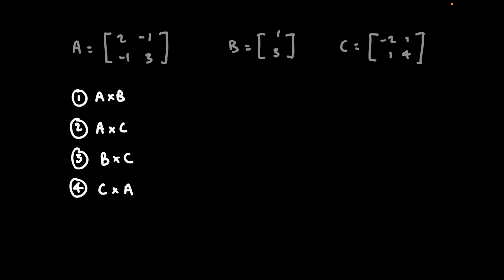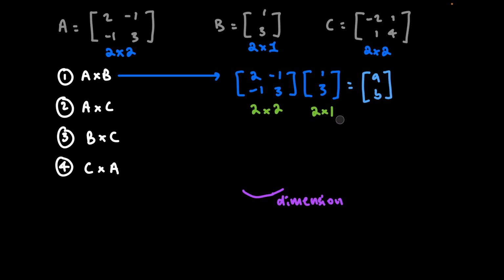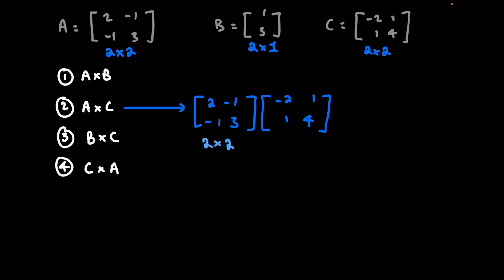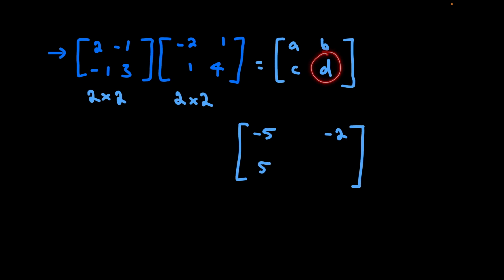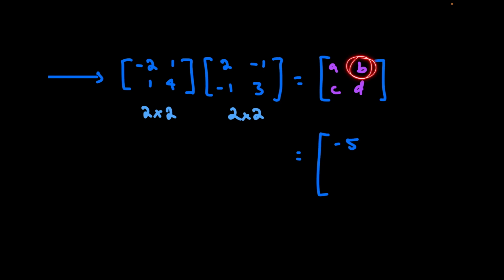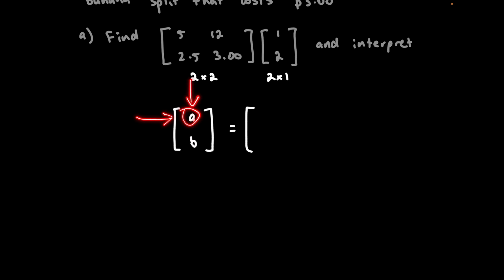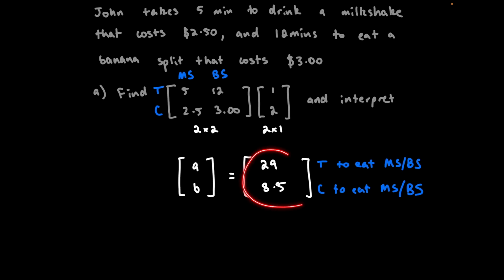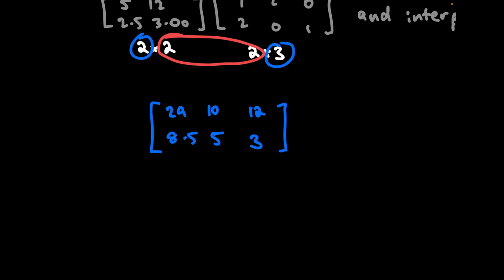How to Multiply Two Matrices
In this video, I go over how to multiple 2 matrices together, as well as interpreting what the values you get in a word problem actually represent.